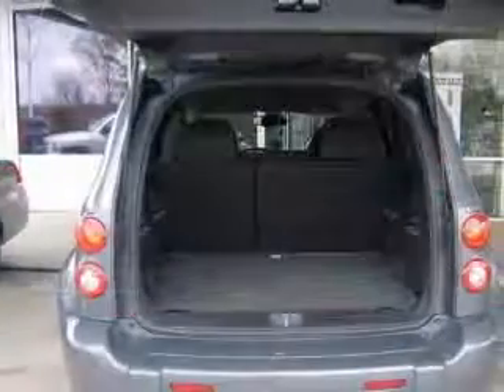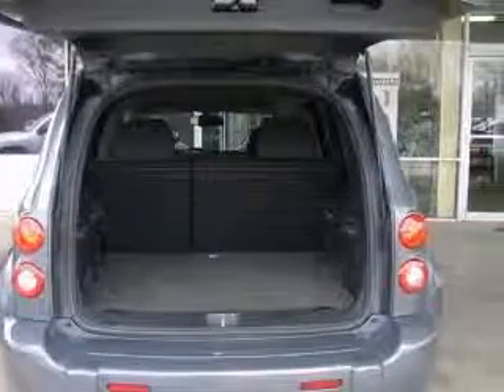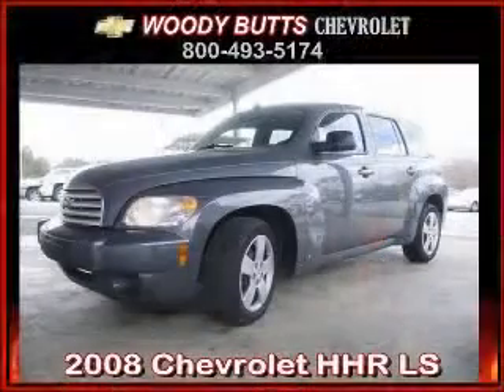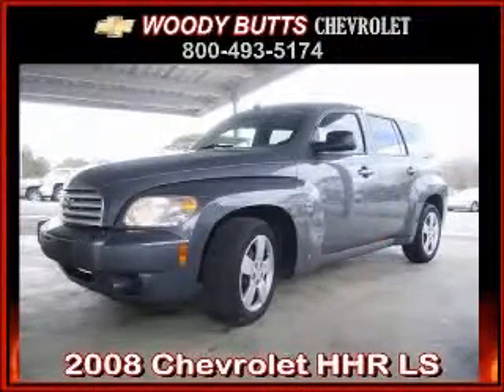2008 Chevrolet HHR Woody Butts Chevrolet, Inc.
2008 Chevrolet HHR LS SUV
Engine: 2.2L 4 cyls
Trans: Automatic 4-Speed
Color: Gray
Mileage: 63,944